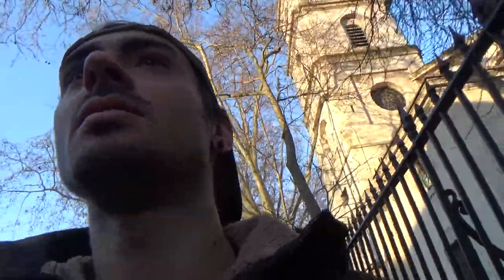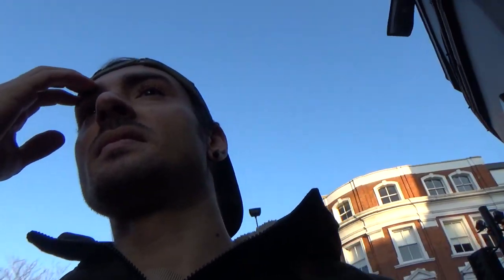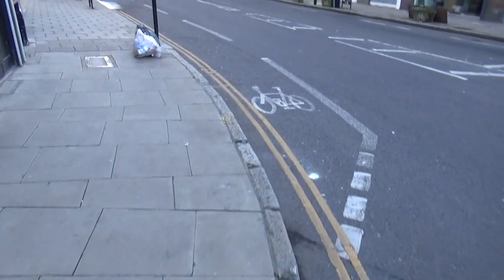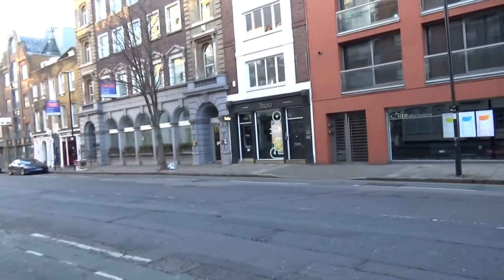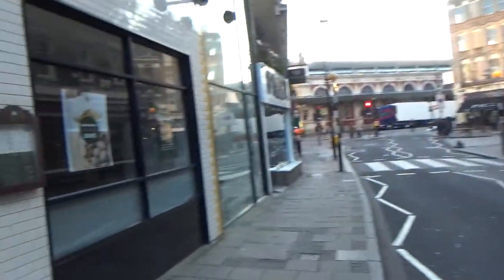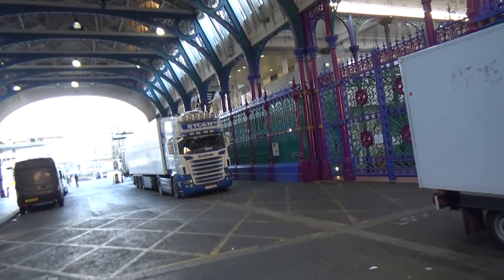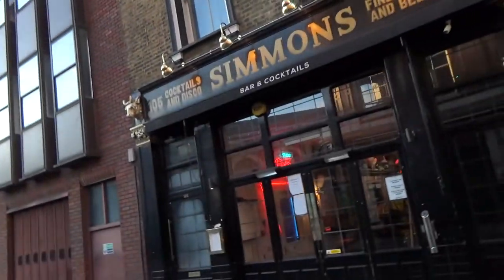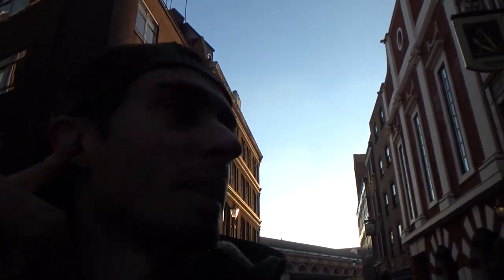Ancient monastery in the heart of London! 🇬🇧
Hi guys, vlog from London UK, hope you like it :)